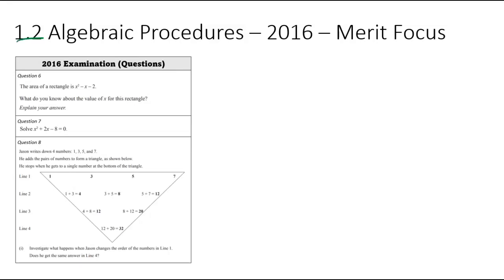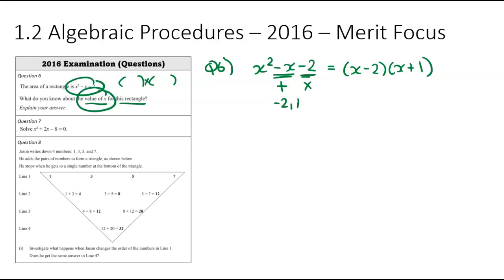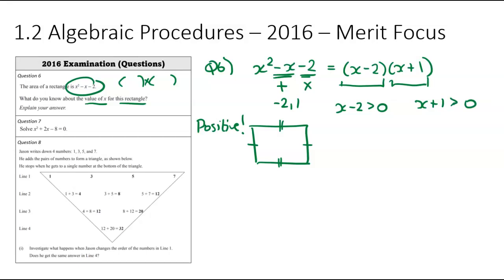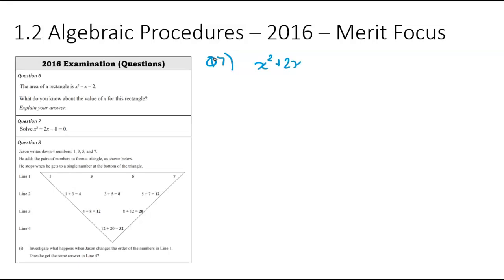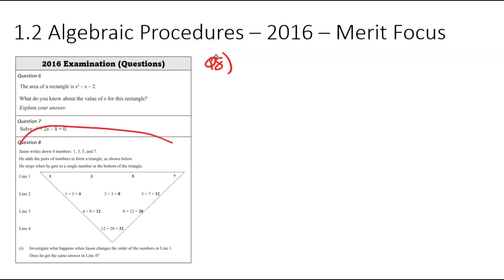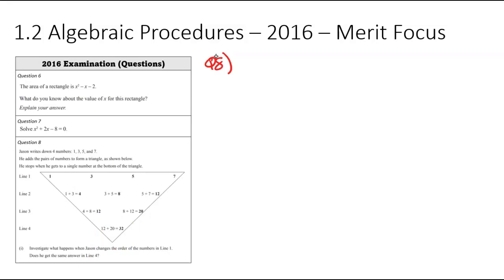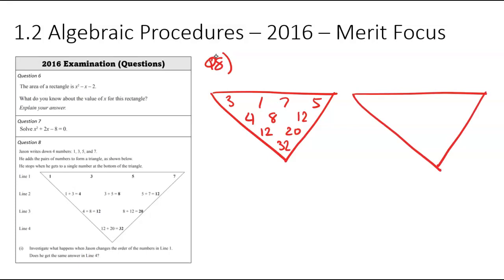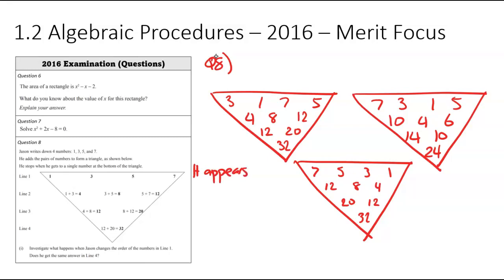1.2 Algebra MCAT (AS91027) - 2016 (Day 1) - Merit only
These questions come from the 2016 external examinations for 1.2 Algebraic Procedures, written by and copyrighted by NZQA.

00:00 Intro
00:10 Question 6
02:48 Question 7
03:59 Question 8